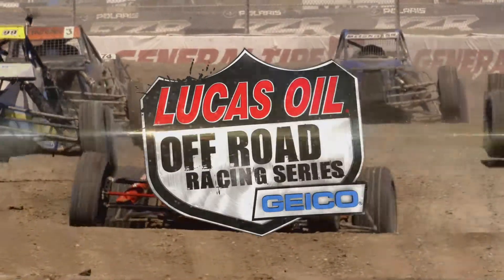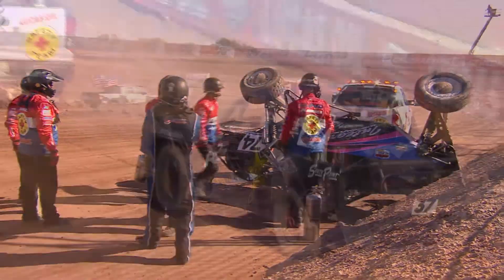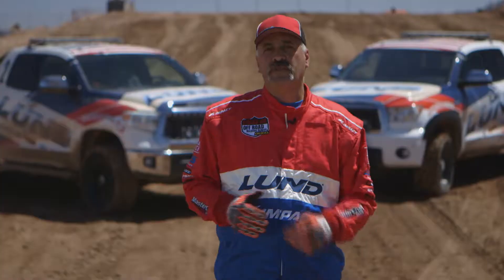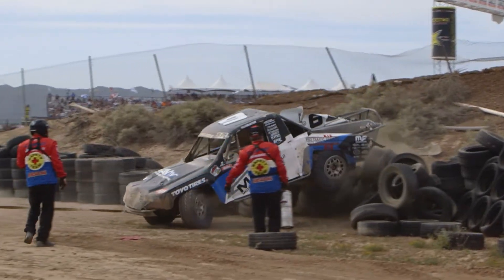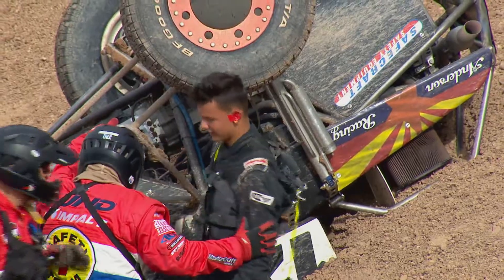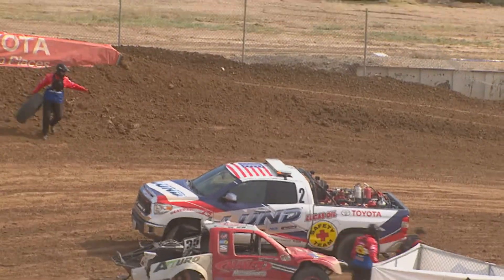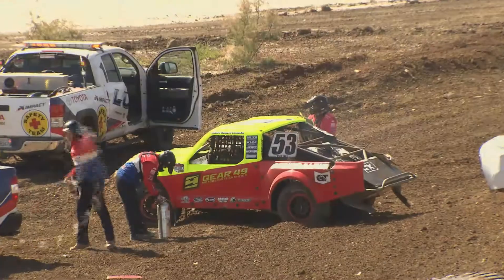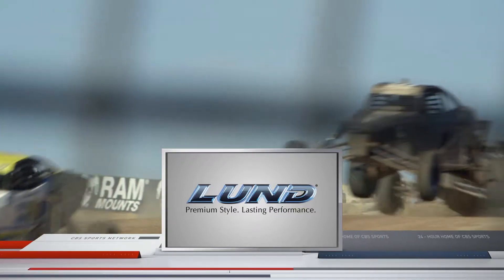2017 LOORRS LUND Safety Truck recap video